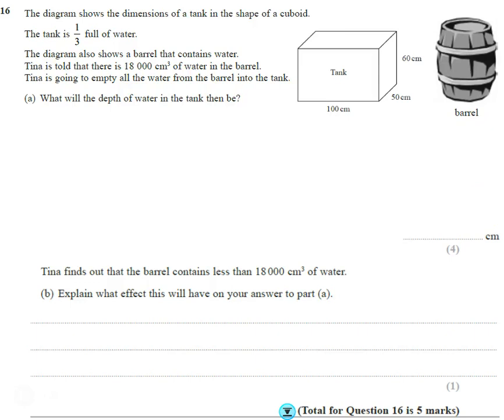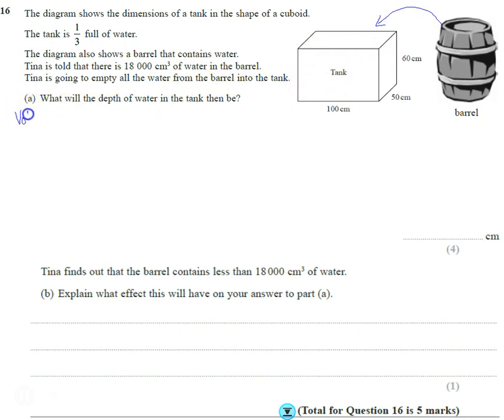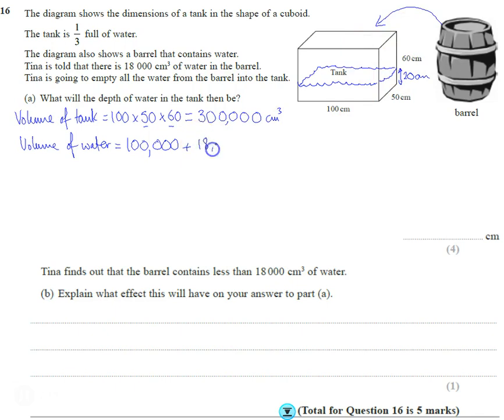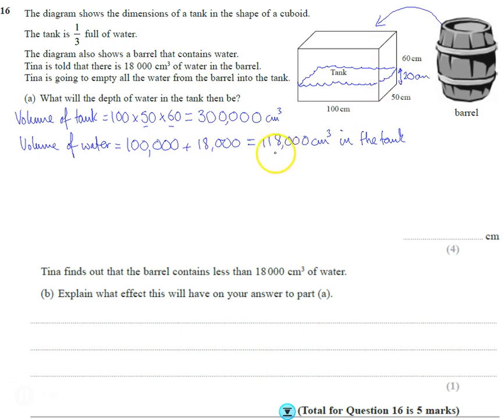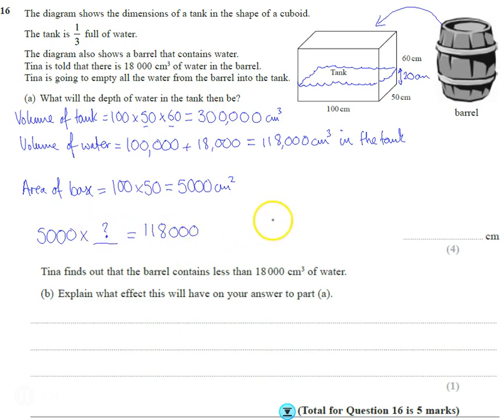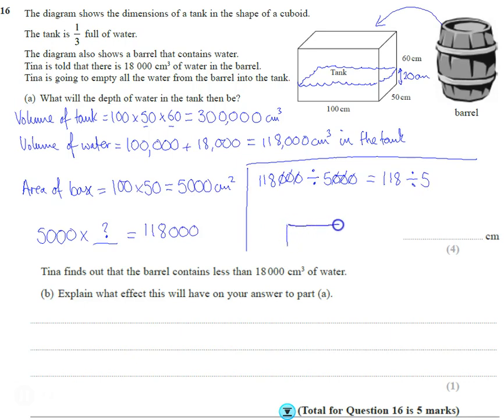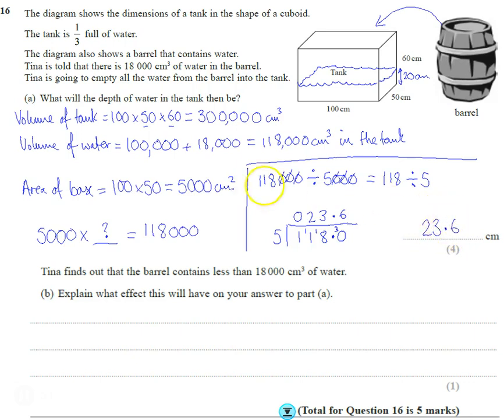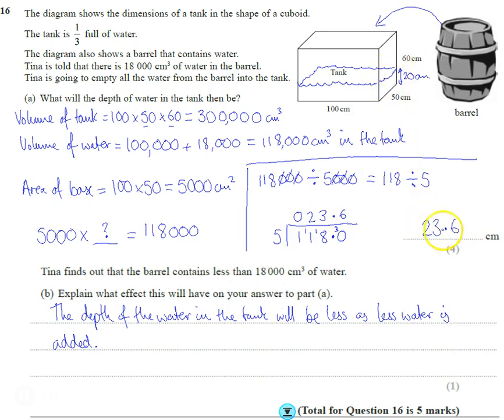Edexcel Mock 2 Paper 1F Q16 Volume Capacity problem solving